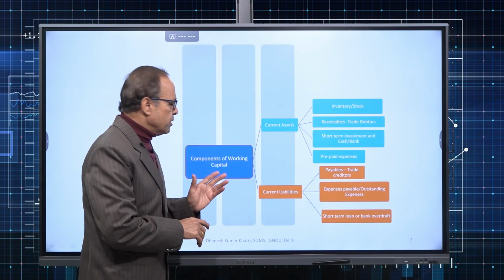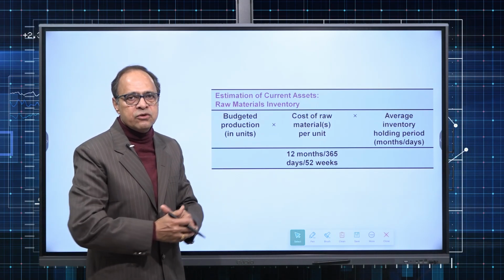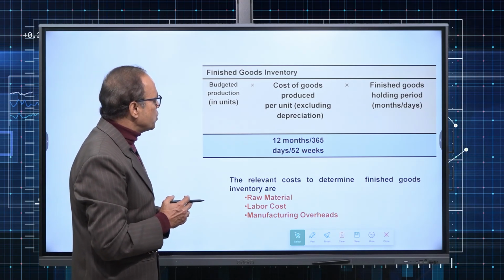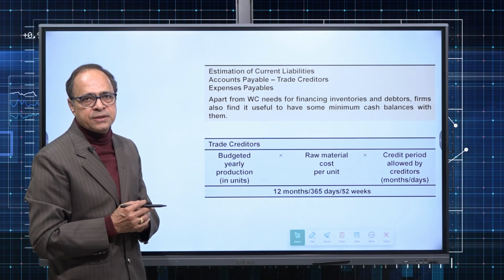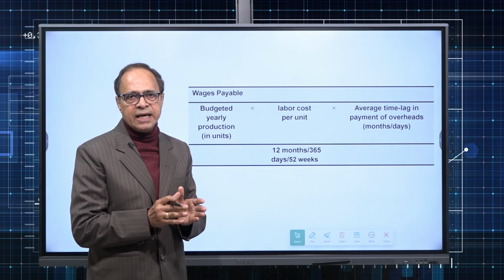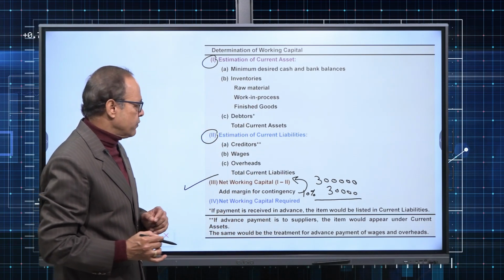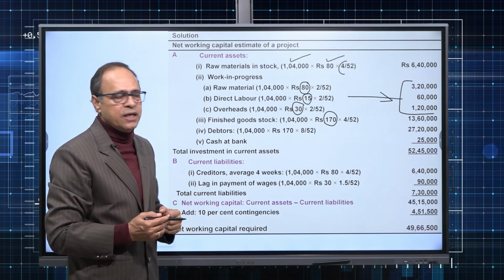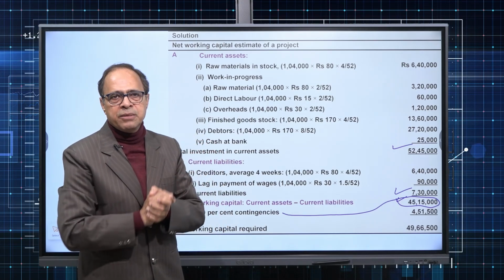Measuring Working Capital – Estimation of Working Capital Requirement